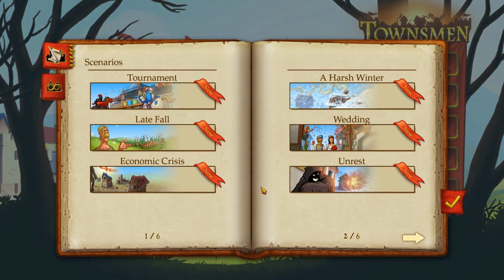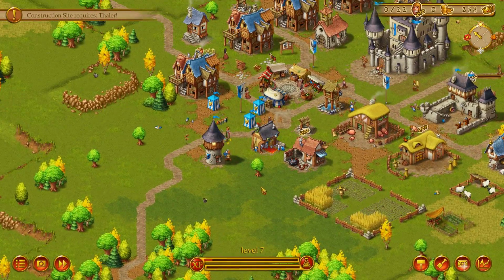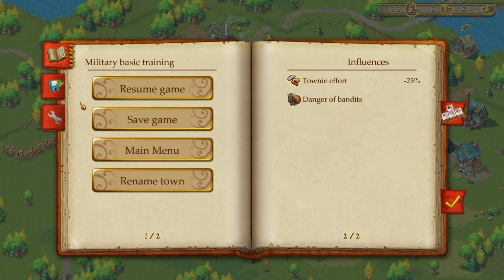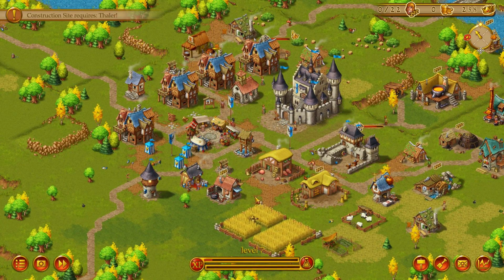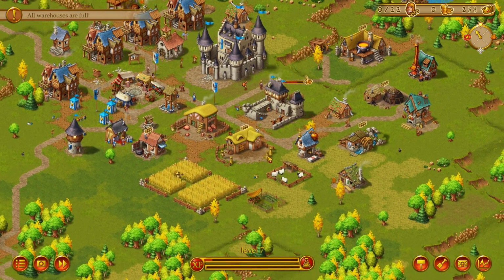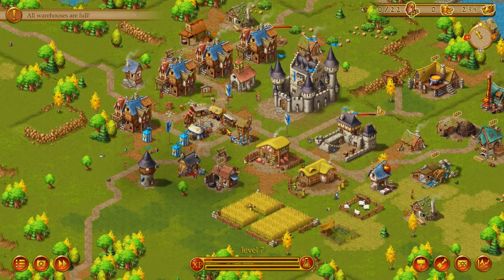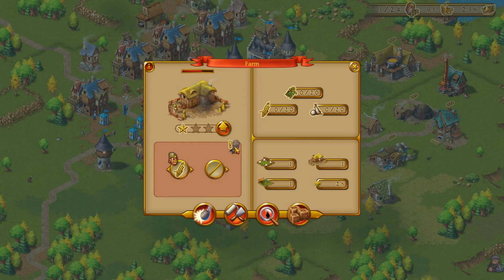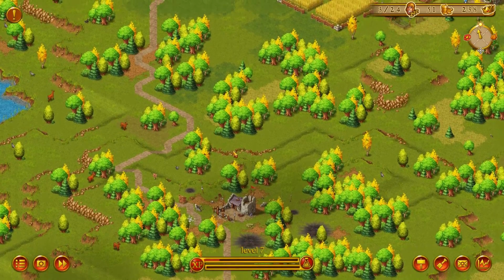TOWNSMEN - First Impressions - A Surprise Hit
I give my first impressions take on Townsmen, a formerly paid mobile game ported to steam in which you are given a fledgling village and need to build it up while keeping bandits at bay.

About this game:

Develop your tiny village to a grand medieval empire with a thriving economy and happy villagers! Find spots for mining ore, harvest the crops of your farms and collect coins as taxes from your folk. Build jousting fields, taverns, marketplaces and beautify your city with impressive statues, magnificent monuments and lush gardens. But there are also dangers lurking close by. Bandits are in the area, looking to plunder and pillage your peaceful town. Build barracks, guard towers and recruit brave soldiers to protect your citizens from harm. You rule the whole empire from your castle and make sure your inhabitants have fun and stay happy!

FEATURES

    = City-building gameplay set in medieval times
    = Cute inhabitants with their own daily routines
    = Complex economy sim and deep production chains
   =  Dozens of different town and production buildings
    = Optional military feature with soldiers and bandits
    = Diverse scenarios and challenging tasks
    = Unrestricted sandbox gameplay mode